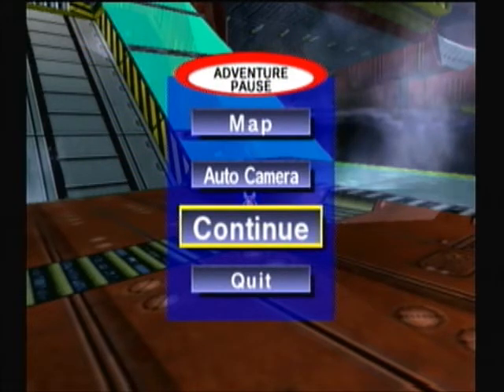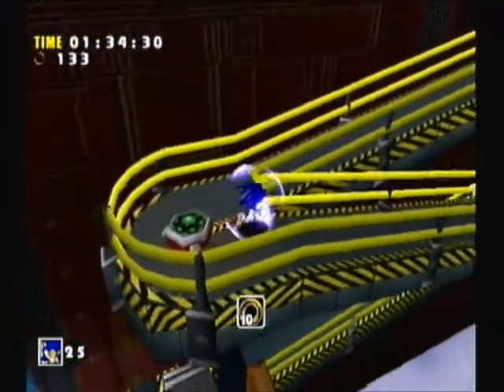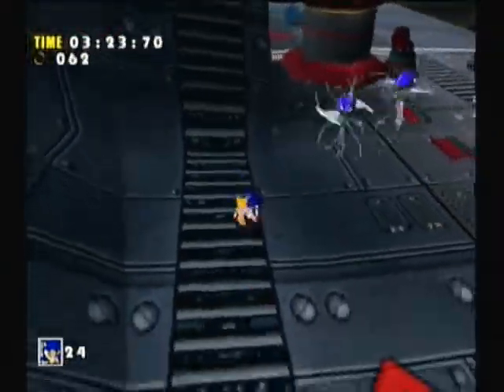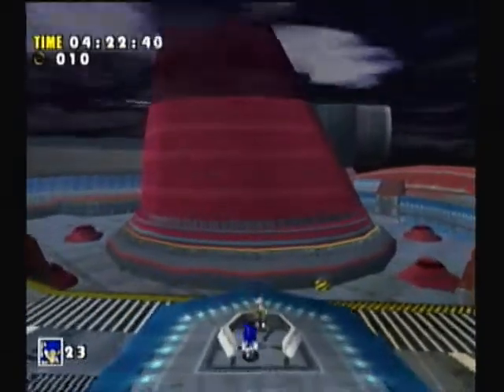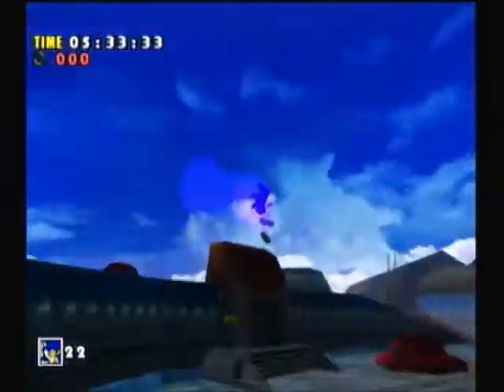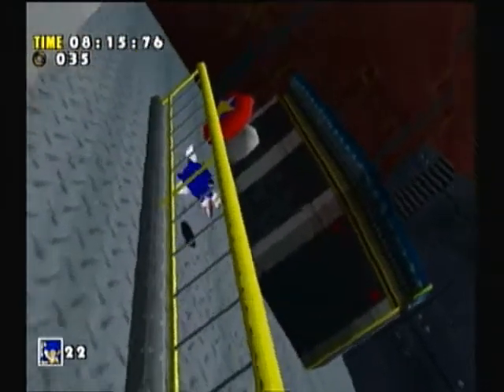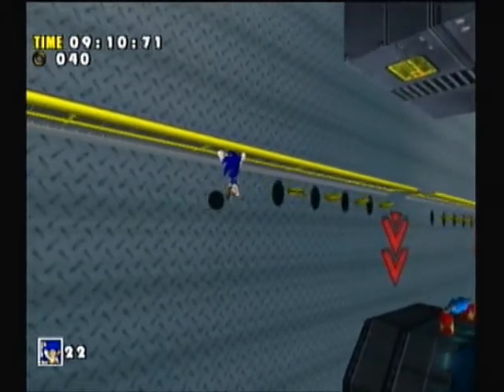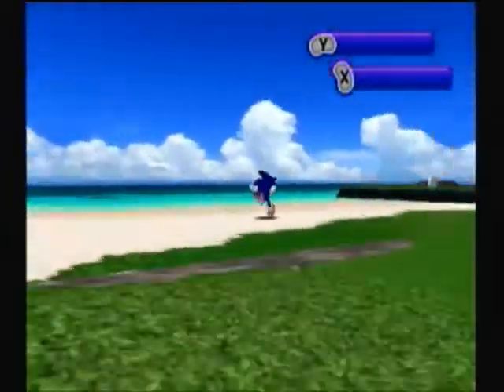Let's Play: Sonic Adventure DX: Director's Cut, Sonic's Story: Part 9: Eternity in the Sky Deck!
In this episode we enter our 8th Stage - Sky Deck - and as the title shows, we spend FOREVER there. I actually came across a part that I had never been to before, even though I've played that level at least 15+ times. So, it took forever to beat the level. But, we finally beat it! Then we ended up inside the Egg Carrier where we discovered our final Chao Garden! In this beautiful beach, we ended :).